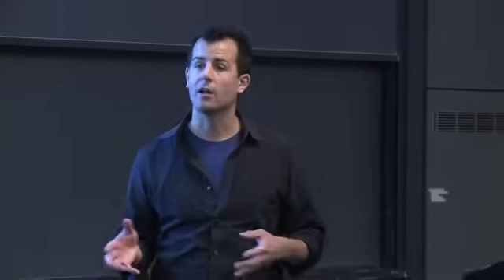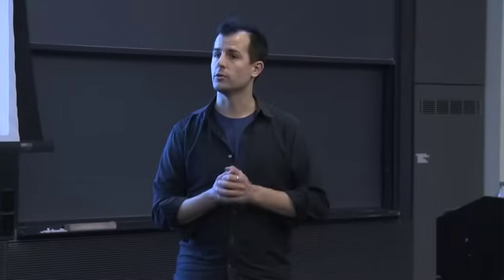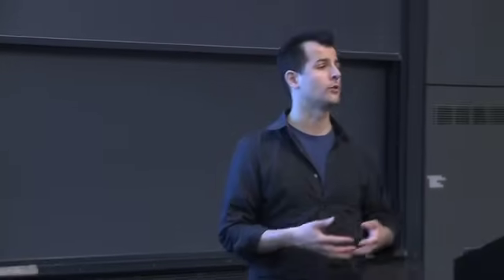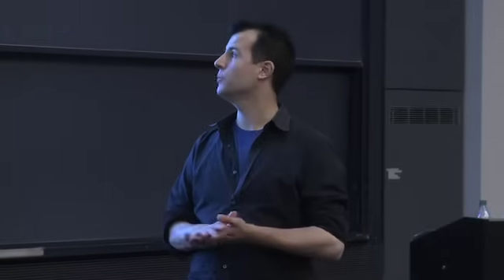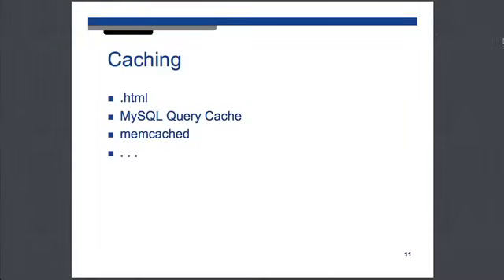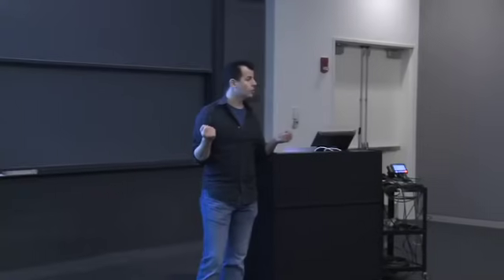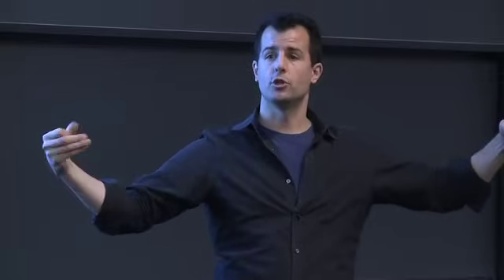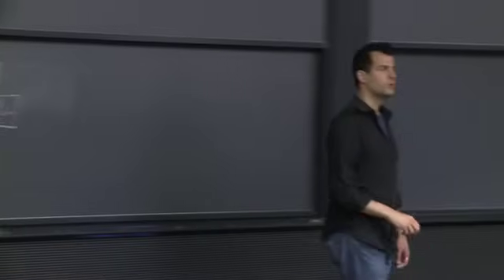CS75 (Summer 2012) Lecture 9 Scalability Harvard Web Development David Malan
David Malan teaching CS75 lecture 9, Scalability.